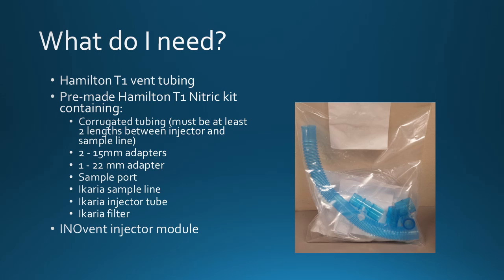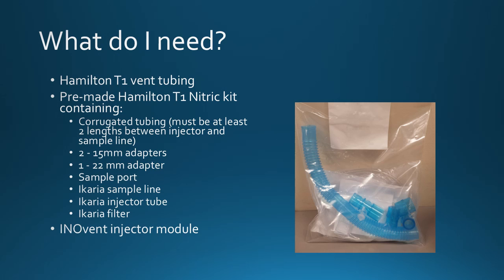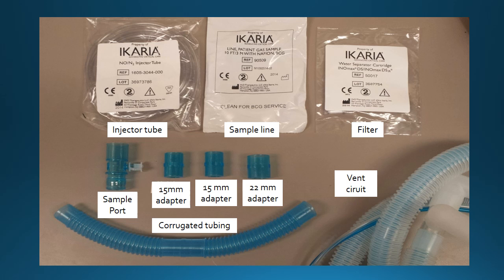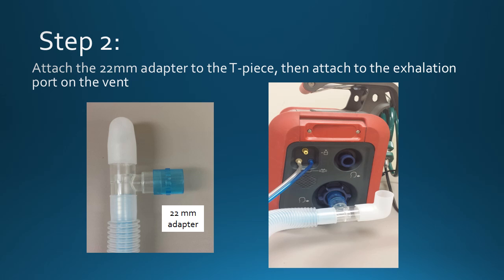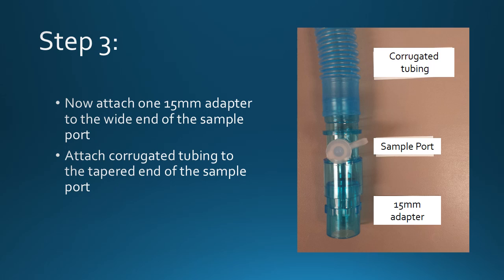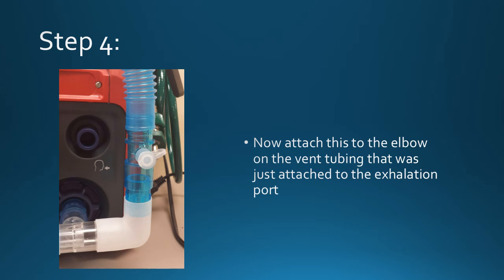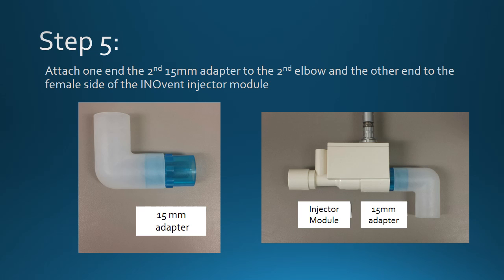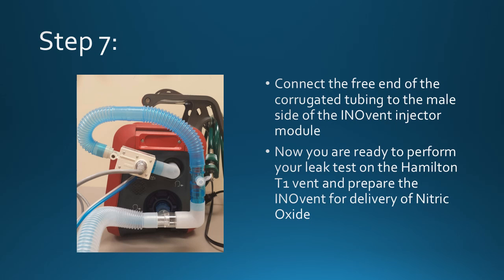Nitric Set Up on the Hamilton T1 Ventilator